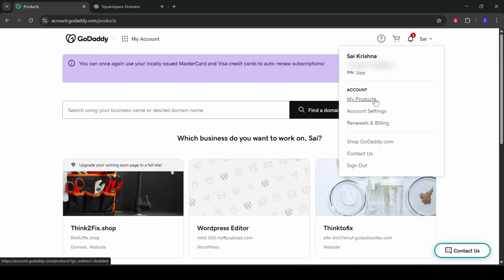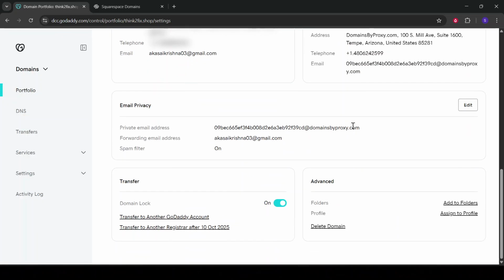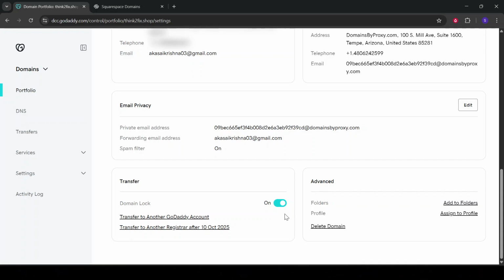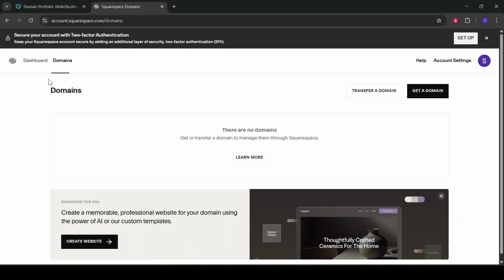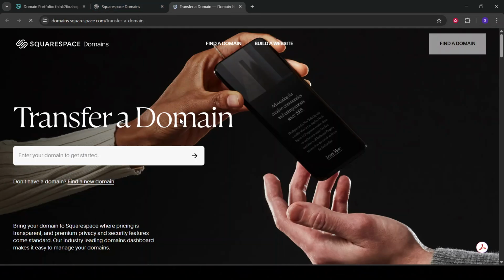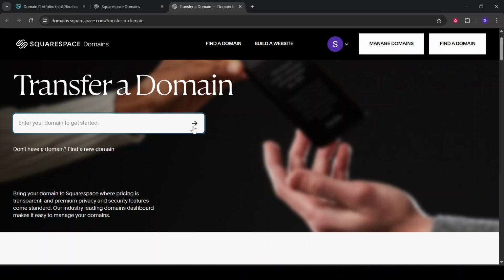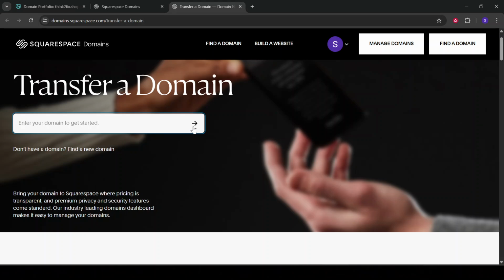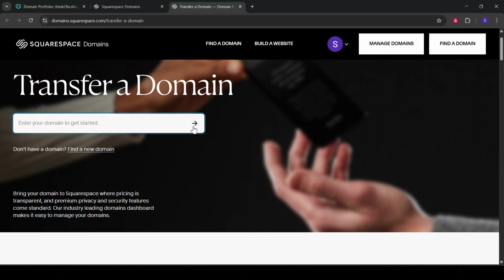How to Transfer Domain From Godaddy to Squarespace 2026 (Step By Step)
Learn How to Transfer Domain From Godaddy to Squarespace in this video.

In This Video, We'll Show You 👇
Transfer Domain Godaddy To Squarespace
Godaddy To Squarespace Domain Transfer
Squarespace Domain Transfer From Godaddy
Transfer Domain To Squarespace
Godaddy To Squarespace
Squarespace Domain
Transfer Domain
Domain Transfer
Godaddy Domain
Squarespace Website
Website Transfer
Move Domain To Squarespace
Migrate Domain To Squarespace
Godaddy Domain Transfer Tutorial
Squarespace Tutorial
Domain Name Transfer